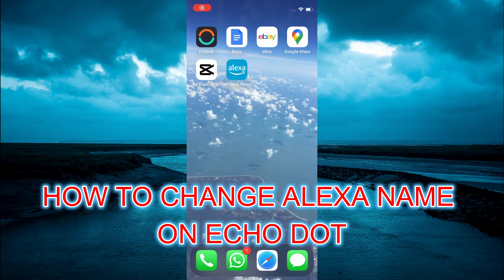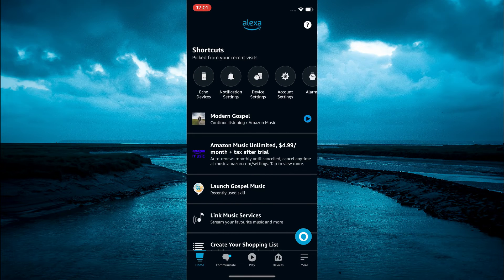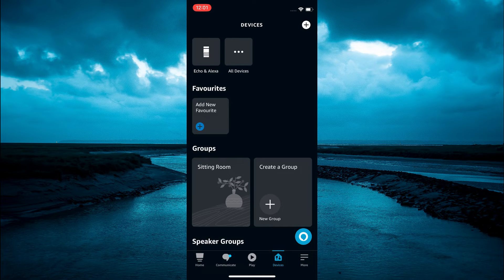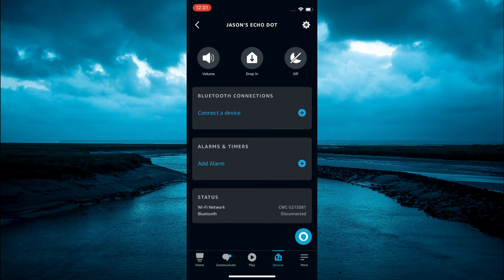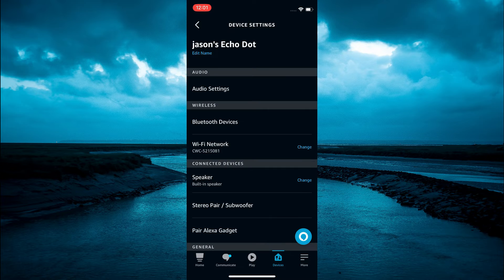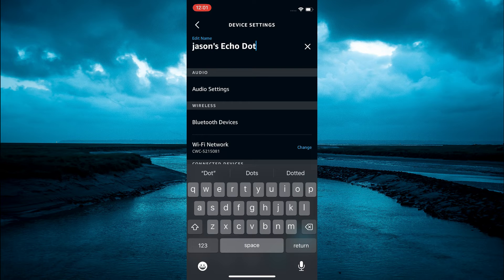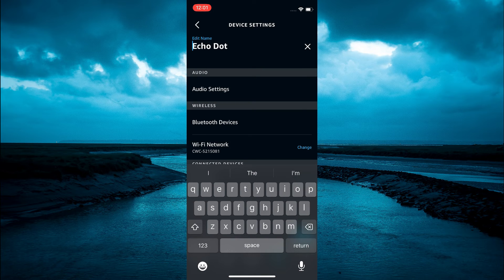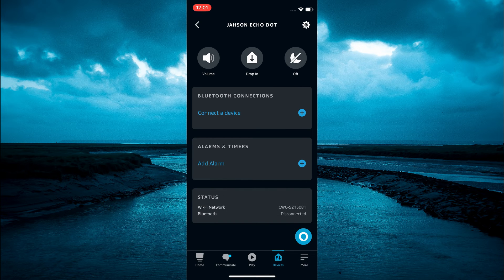HOW TO CHANGE ALEXA NAME ON ECHO DOT